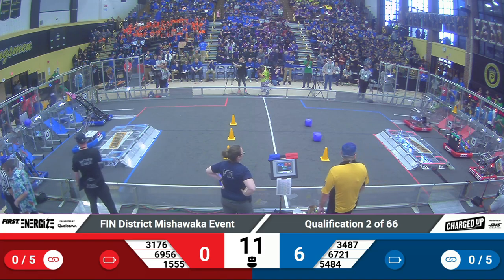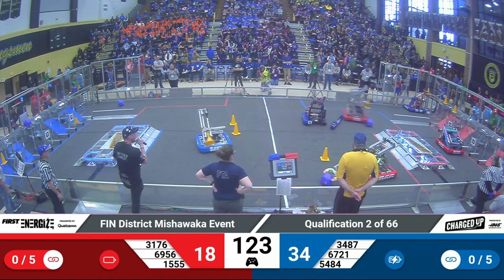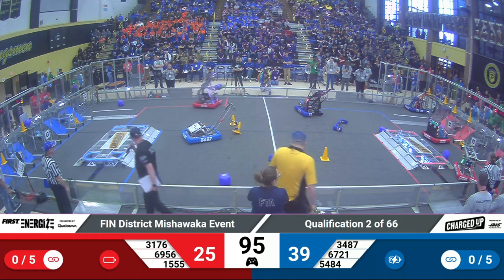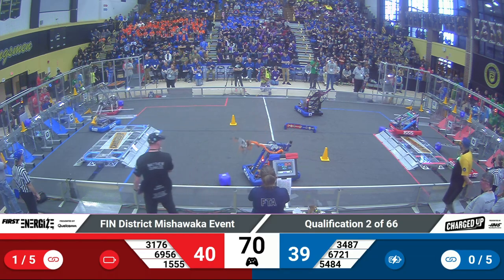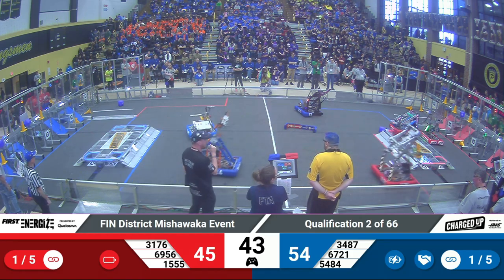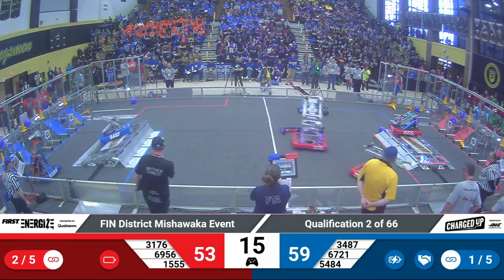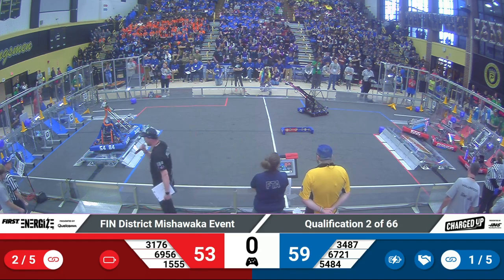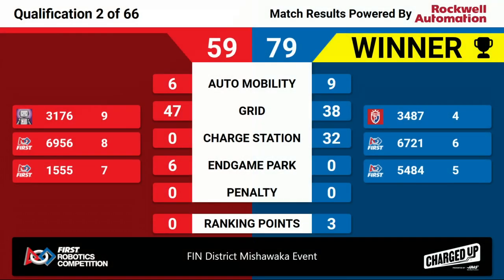2023 FIN Mishawaka District Quals 2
Footage of Mishawaka District is courtesy of FIRST Indiana Robotics.